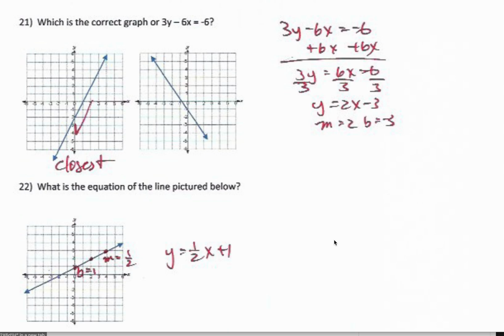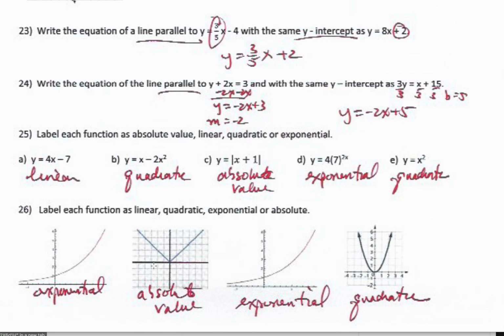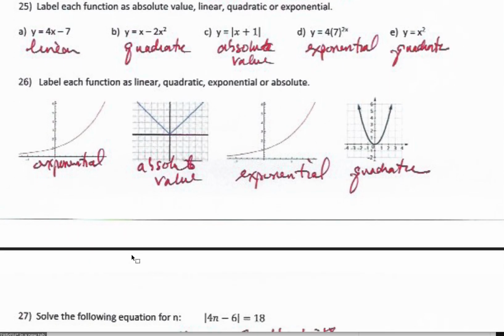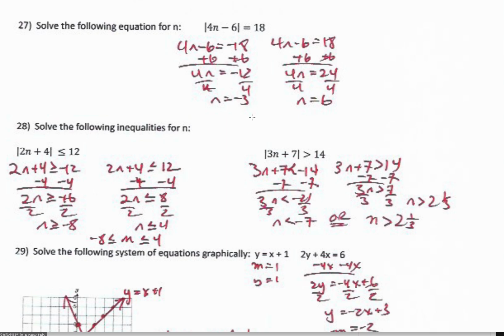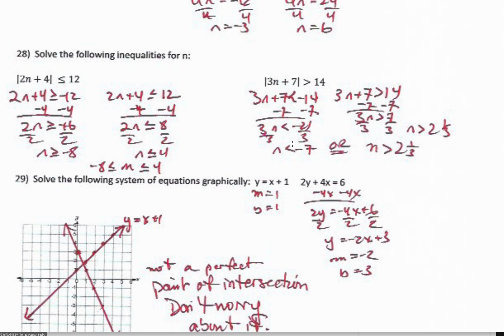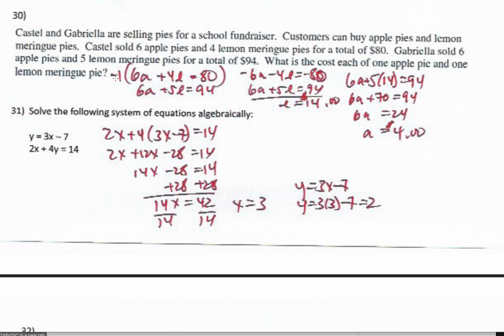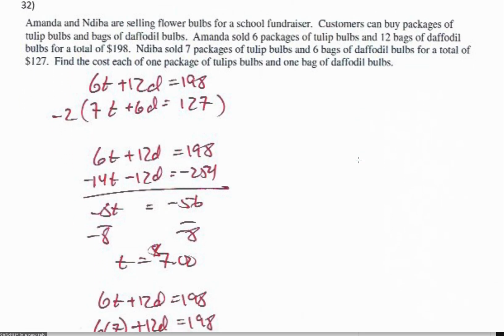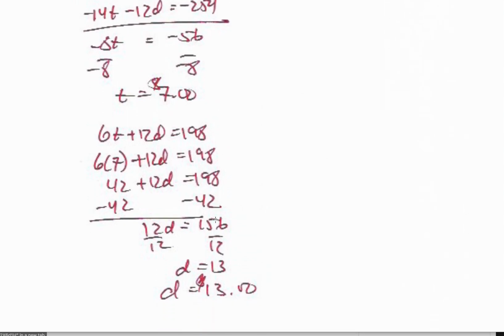Final Review 1 Answers MTH 1000 Video 3